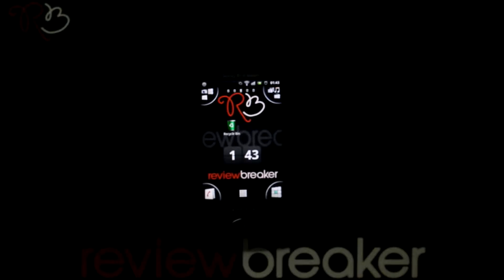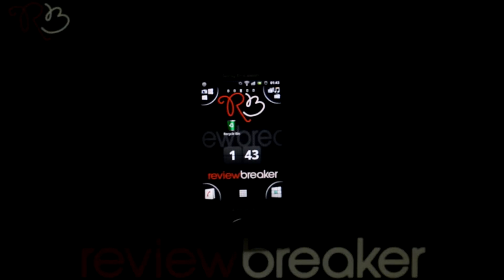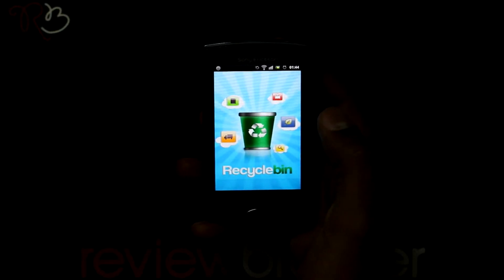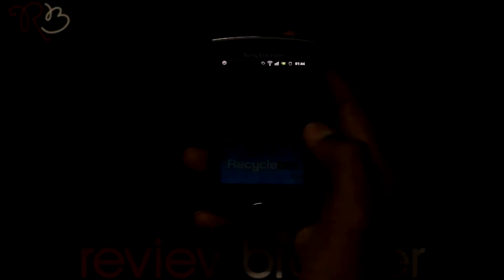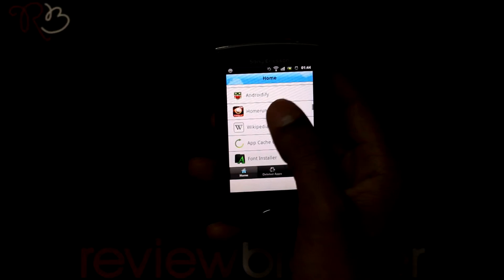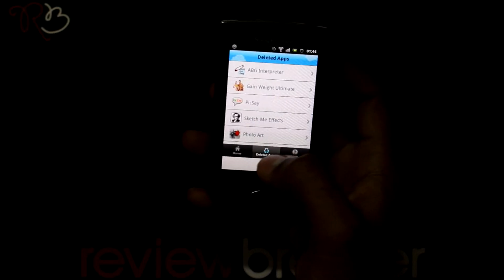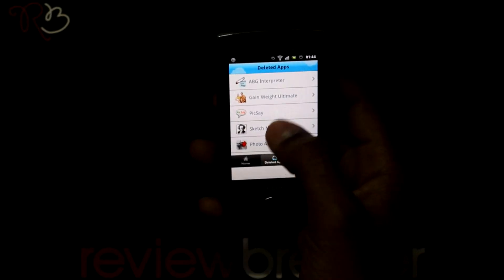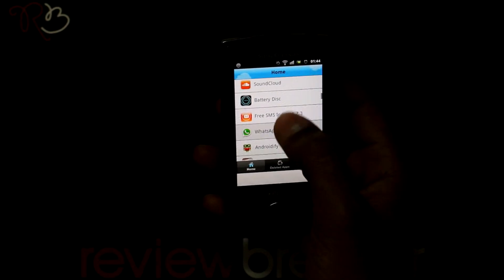Recycle Bin - Android App Review By ReviewBreaker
The app that will restore all your deleted apps in a single click.
The Recycle Bin App logs which apps you deleted, you don't have to do anything to get this started. from the moment you download The Recycle Bin App, it will start logging (saving) the information of the apps you've deleted. The Recycle Bin does not save the apps themselves, but only the information of that app which includes a link to Androids Market.
One click and you have the app installed in your device.